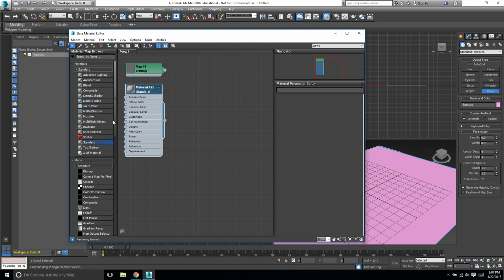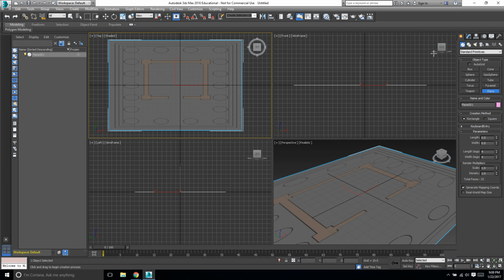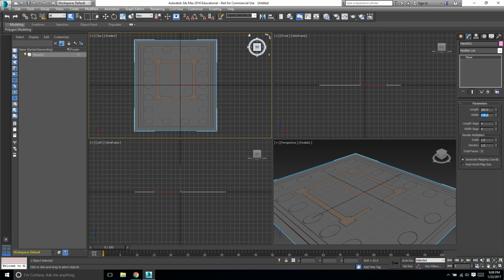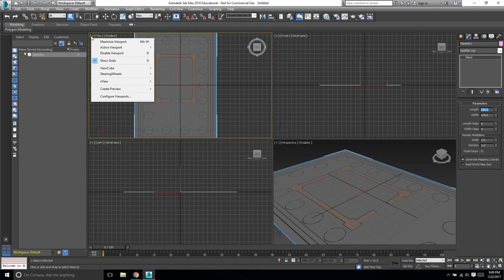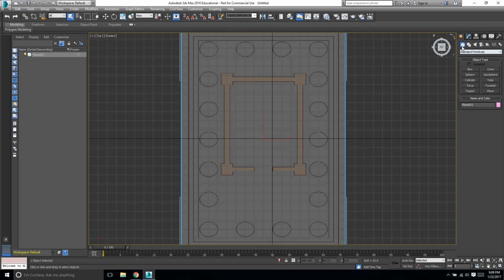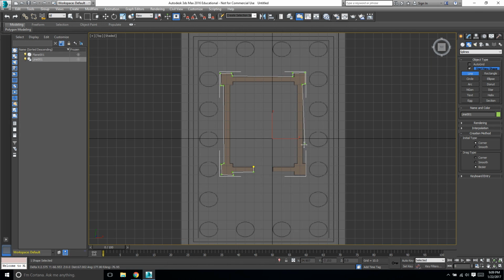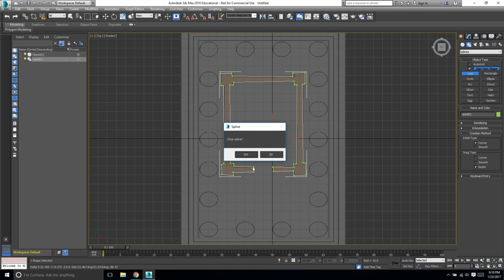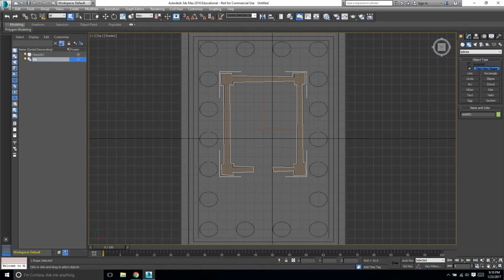3DS Max - making a spline